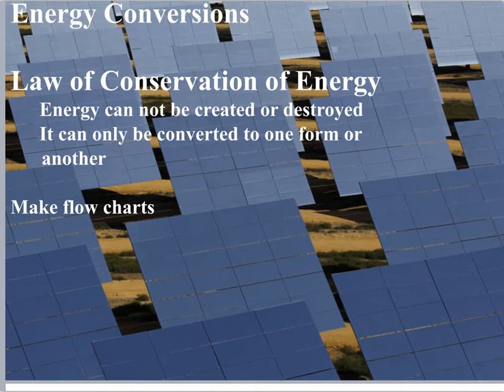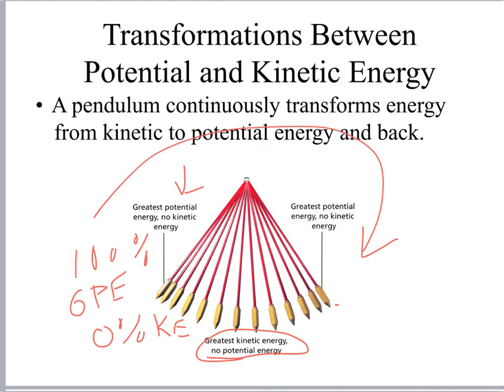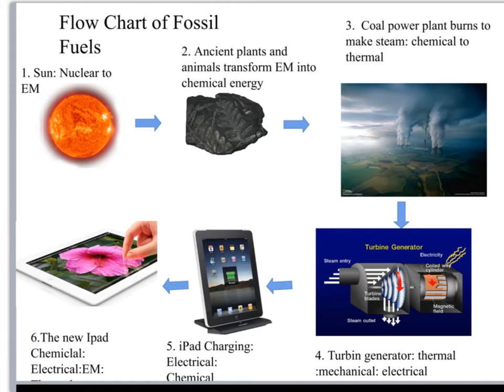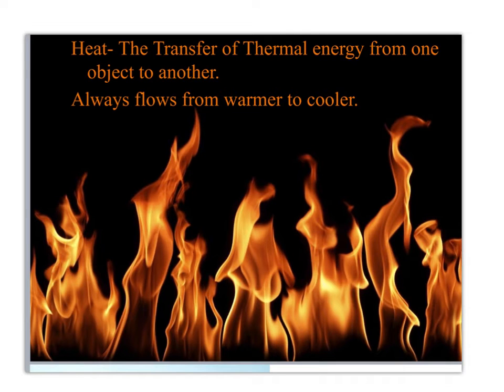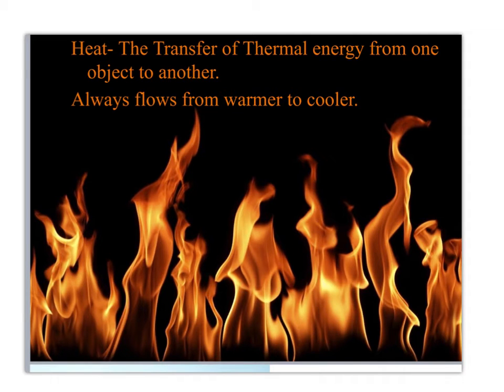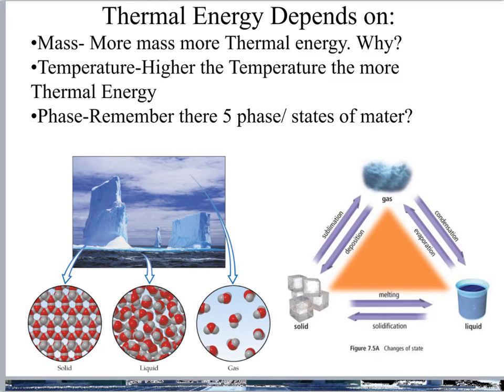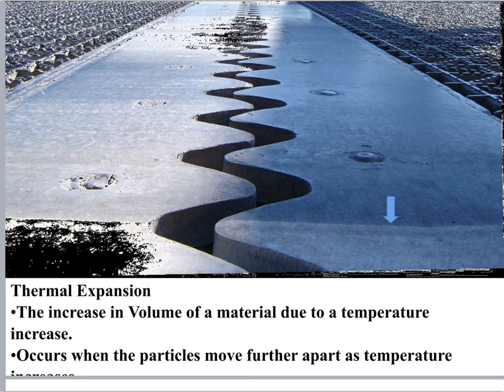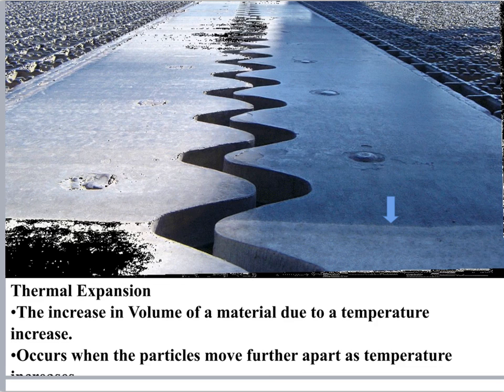E08 Energy Conversations & Thermal Energy